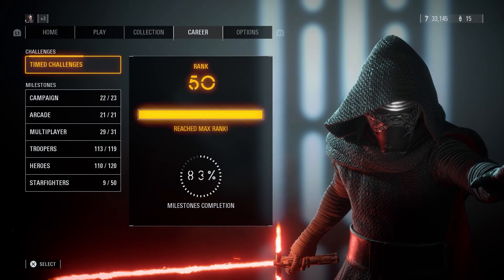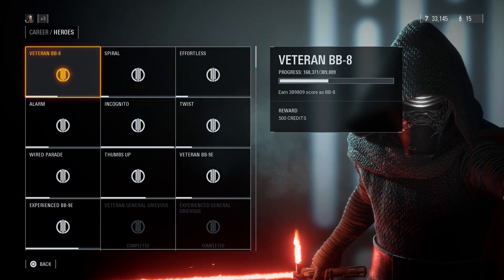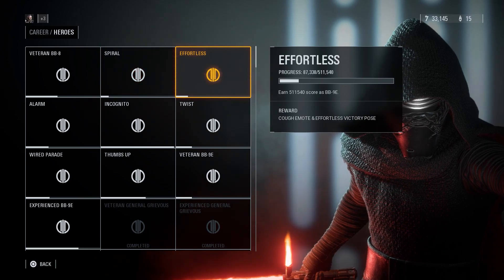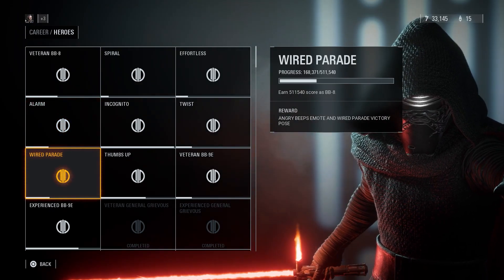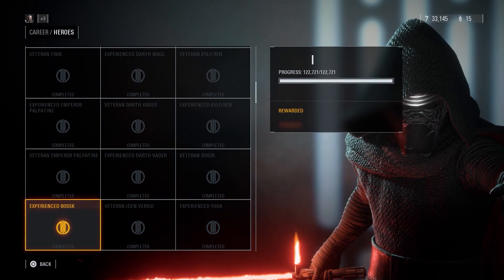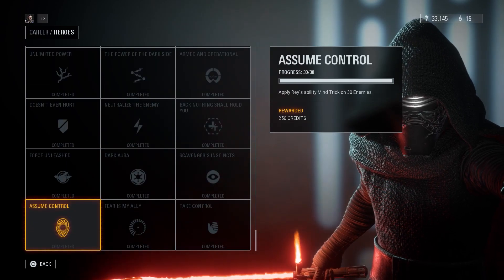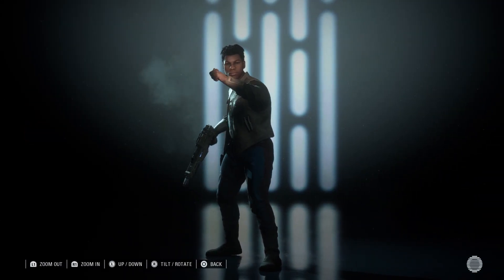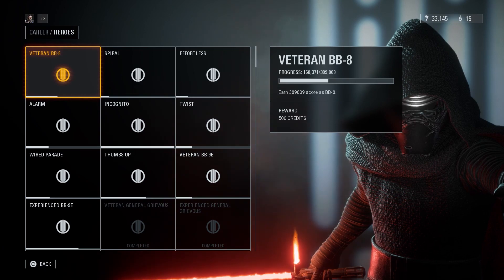Star Wars Battlefront 2 - How to get/unlock all New Emotes!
Hey guys! I hope this helps you guys find out how to unlock all of the emotes. If you guys have any questions put them in the comments below. (I will answer them)! Thanks for all of the support, and May the Force be with You Always!!!